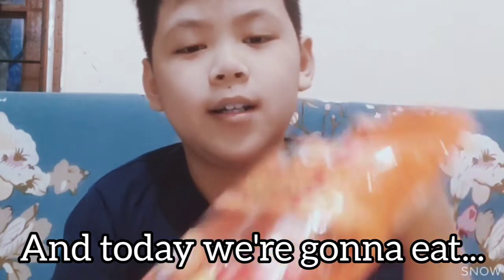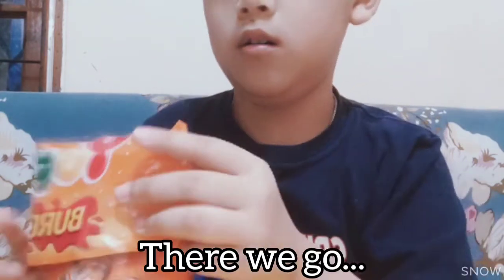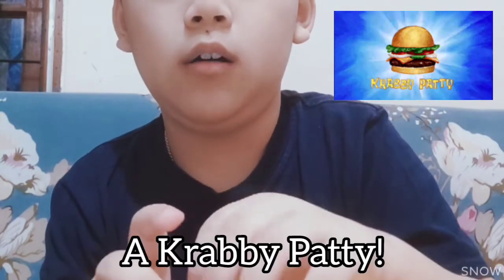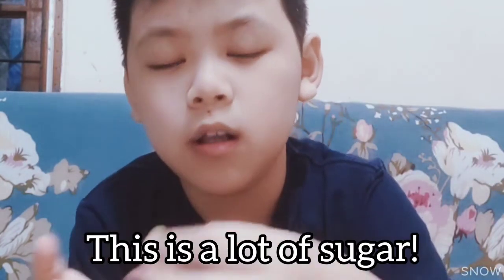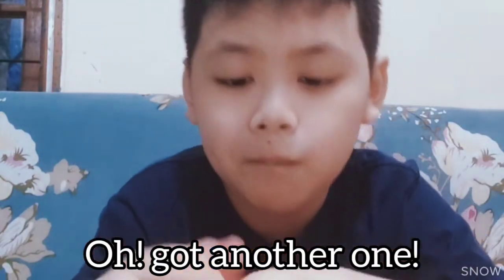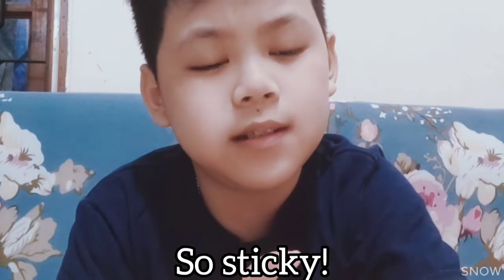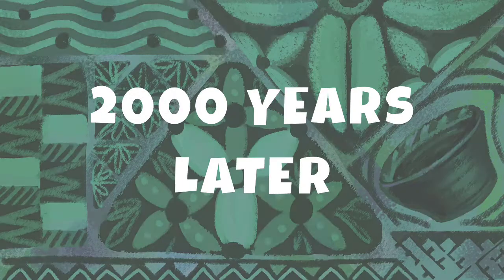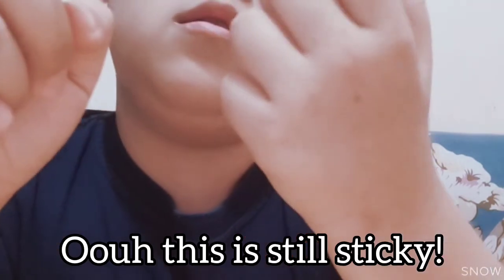YUMMY BURGER GUMMIES! - ICHIMON KIDS TV キッズ JUNE, 1 2022 🍬🍔😋